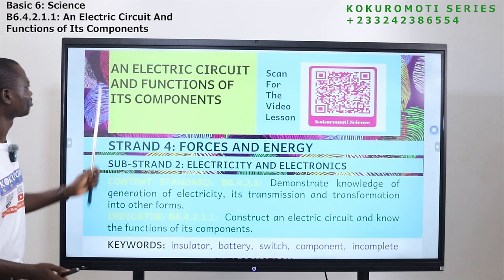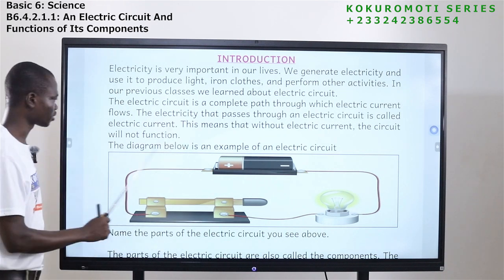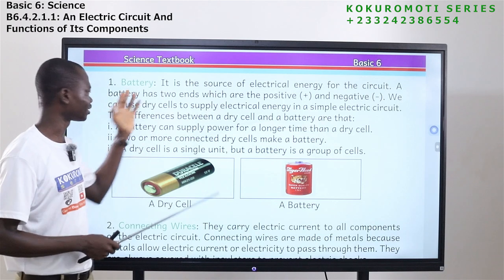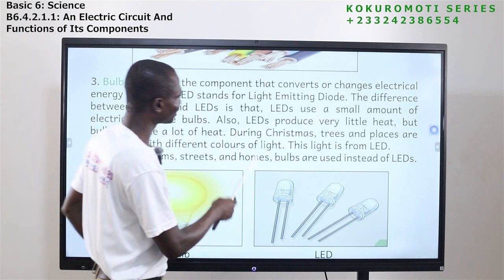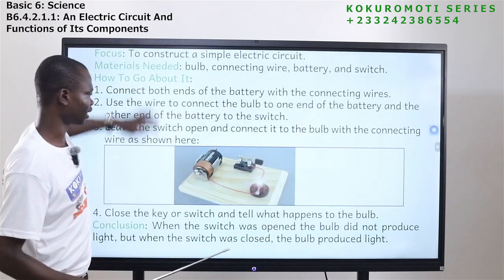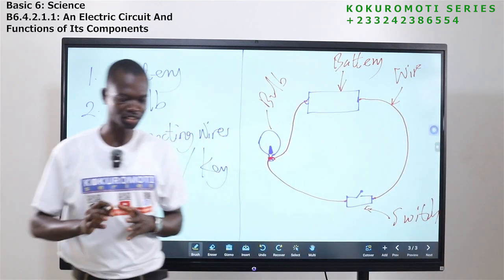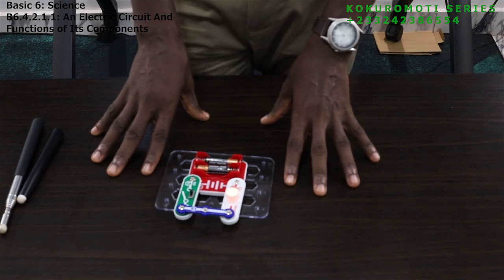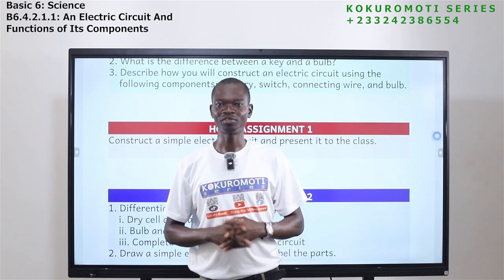Basic 6: Science (B6.4.2.1.1) An Electric Circuit and Functions of its Components.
Indicator: Construct an electric circuit and know the functions of its components.